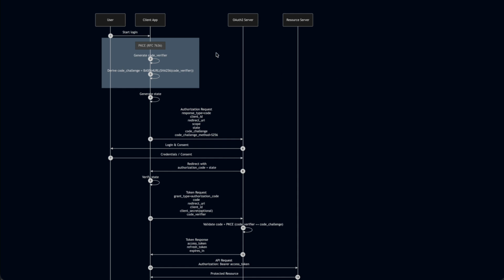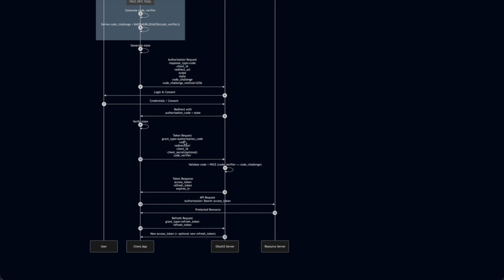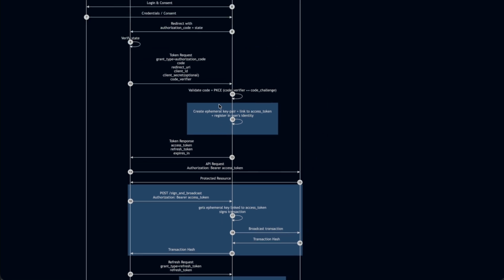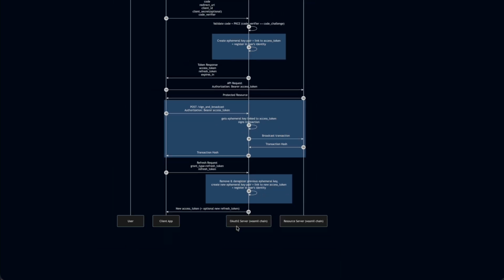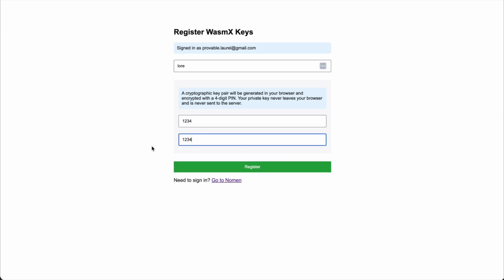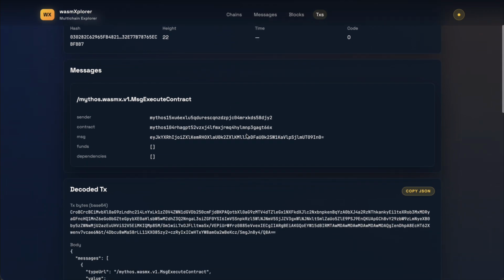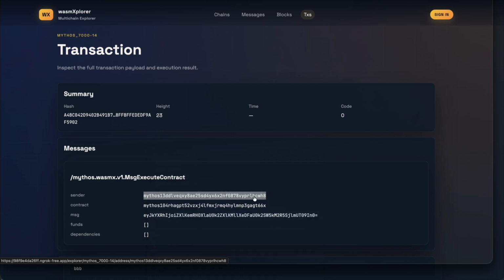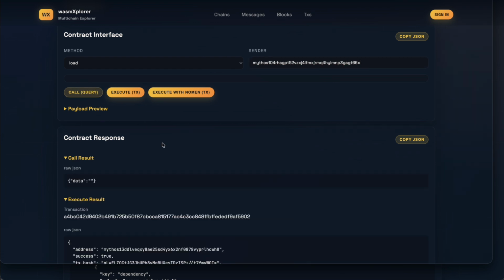Novel OAuth2 mechanism for wasmX blockchains (use HTTPS and OAUTH2 to interact with a chain)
wasmX is a cutting-edge, multi-VM blockchain engine that can execute smart contracts for multiple standards: eWasm, EVM, CosmWasm, and wasmX. Smart contracts can be written in various languages:  Solidity, Vyper, Yul, AssemblyScript, Rust, Python, Go, JavaScript, Finite State Machine diagrams, but they remain first-class entities and can collaborate with one another on the same chain or on different chains.
wasmX is built by and for provable volunteers (self-funded).